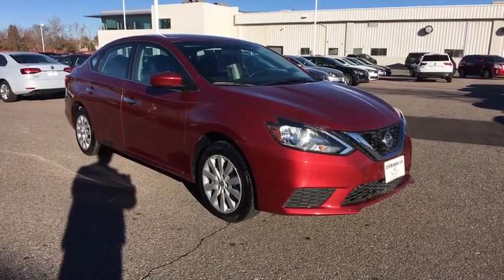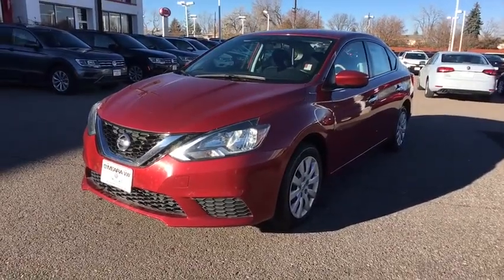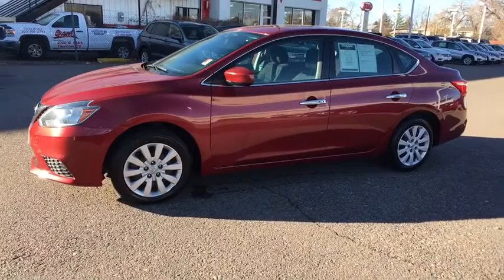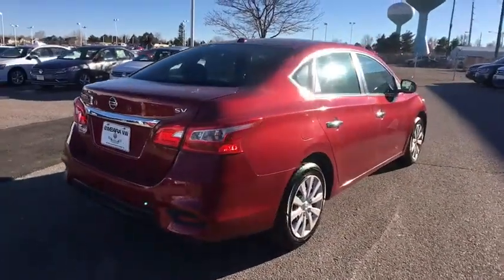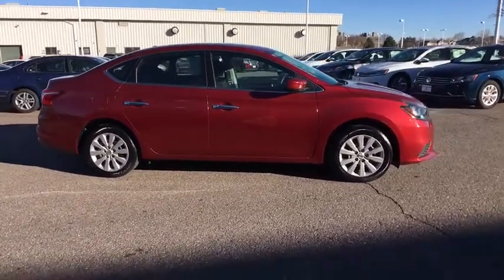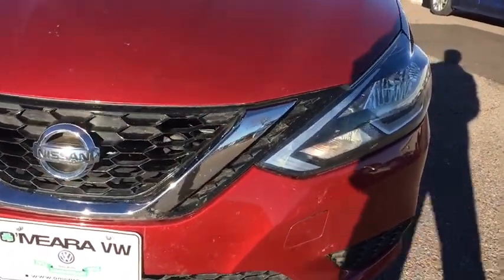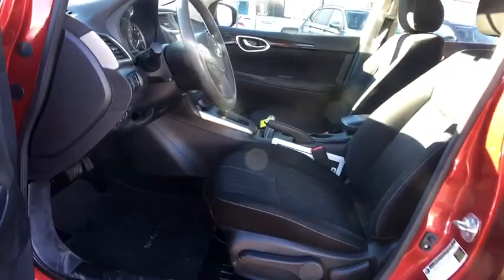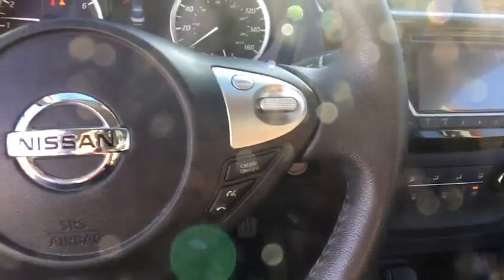2017 Nissan Sentra Denver, Aurora, Lakewood, Littleton, Fort Collins, CO 3578MP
2017 Nissan Sentra available in Denver, Colorado at O'Meara VW. Servicing the Aurora, Lakewood, Littleton, Fort Collins, CO area.

O'Meara VW
1900 W 104th Ave

Just Arrived.. STOP!! Read this!! CARFAX 1 owner and buyback guarantee* Own the road at every turn!!! Safety equipment includes: ABS, Traction control, Curtain airbags, Passenger Airbag, Dusk sensing headlights...Other features include: Bluetooth, Power locks, Power windows, Audio controls on steering wheel, 1.8 L liter inline 4 cylinder DOHC engine with variable valve timing... To the price of each vehicle there will be added the sum of $599 D&H fee